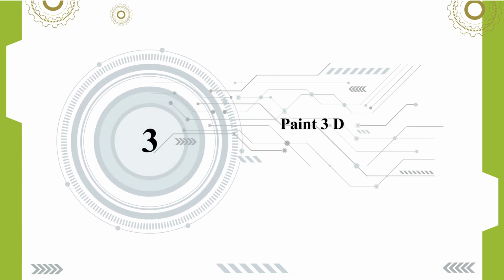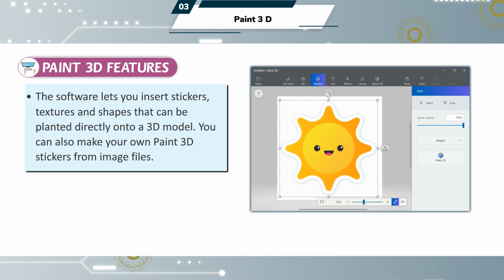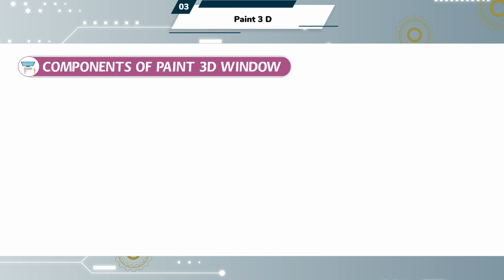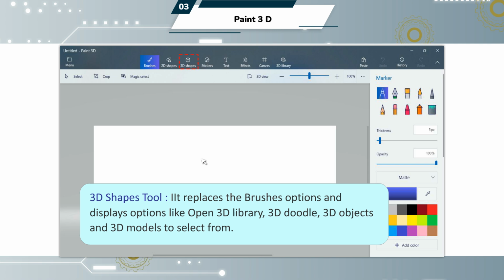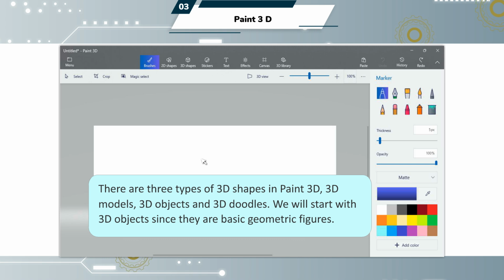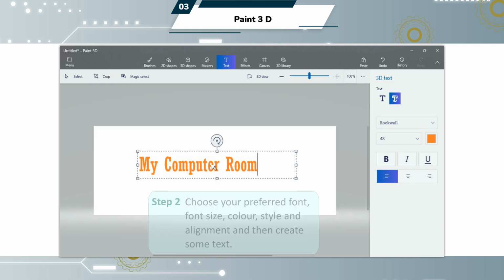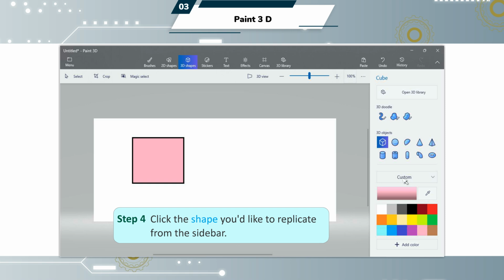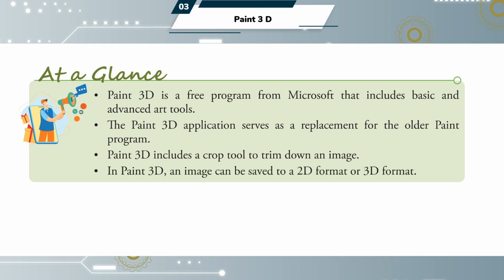Ch 3 | Computer | Class 3 | Paint 3D | For children